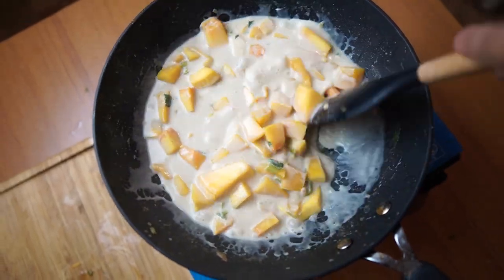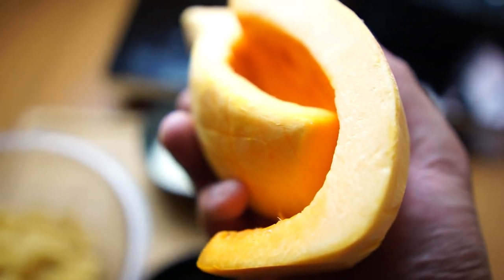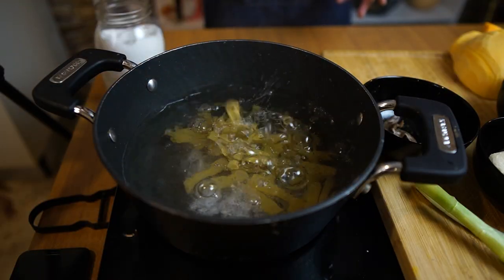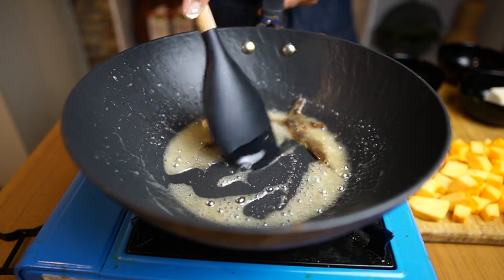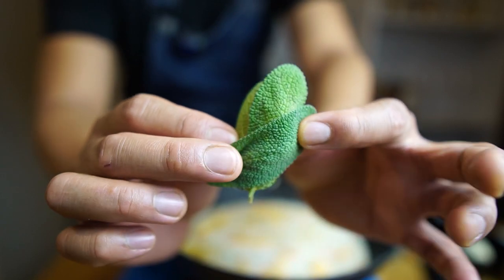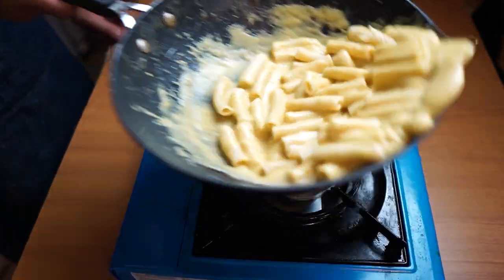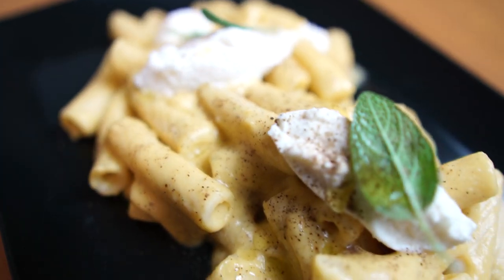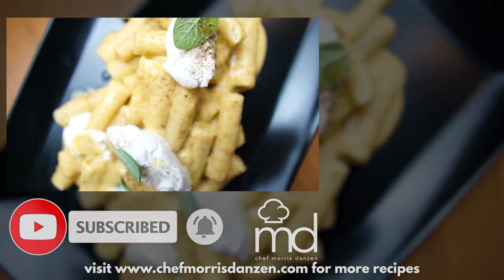How To Cook Butternut Squash Pasta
Butternut squash is indeed truly nutritious, in this recipe I wanna share my pasta recipe which we can make for a healthier lunch or dinner. You might want to try this dish! It's not only super delicious, and easy but also super healthy!

Chef Morris Danzen